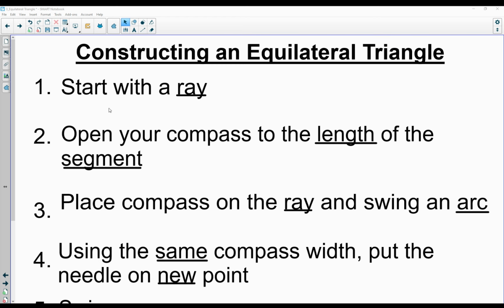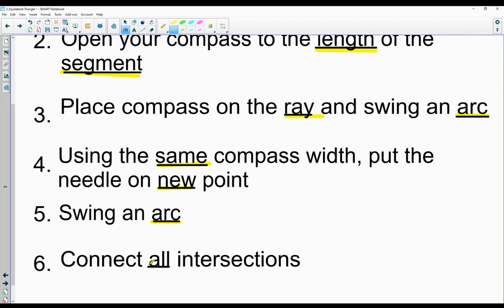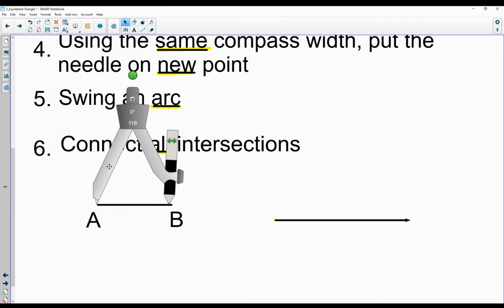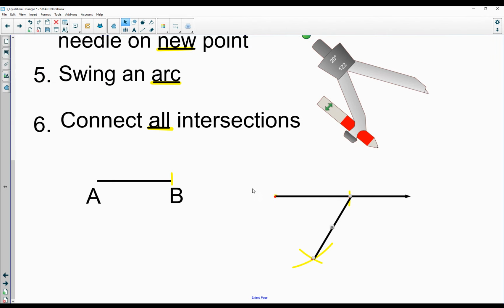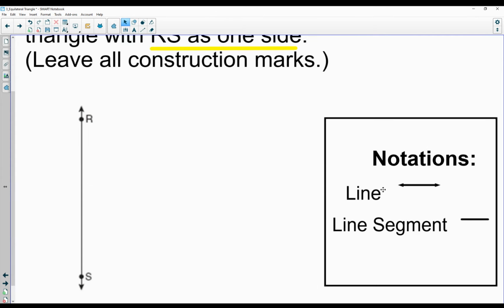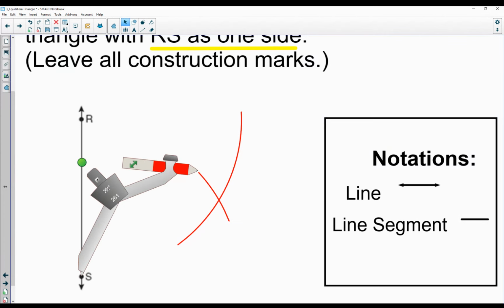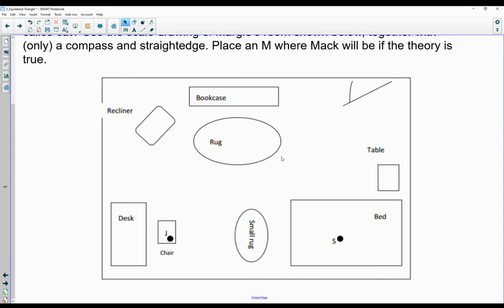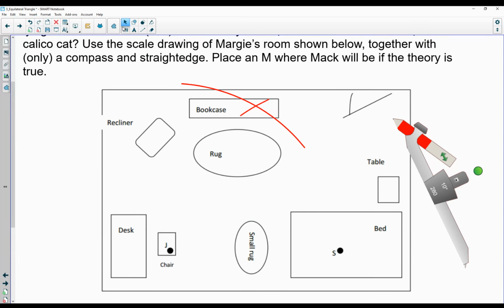Lesson 3 Continued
Continuation of lesson 3.